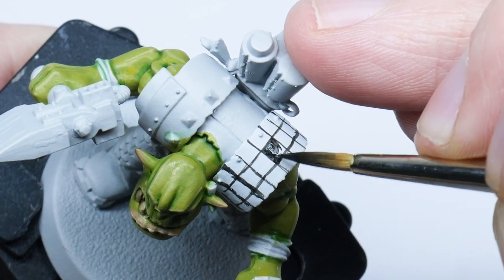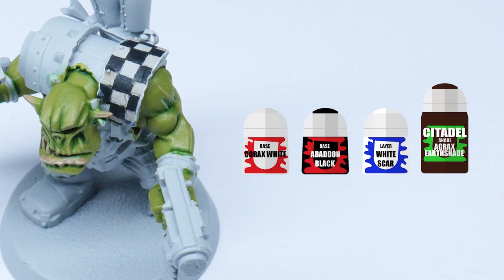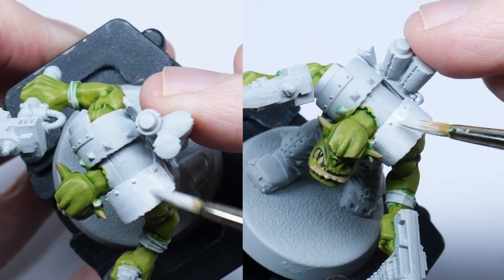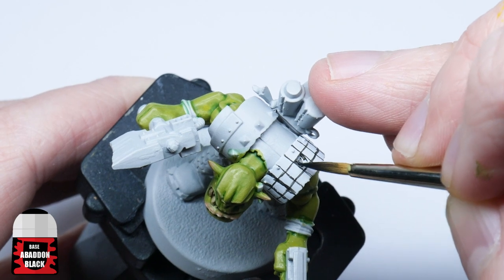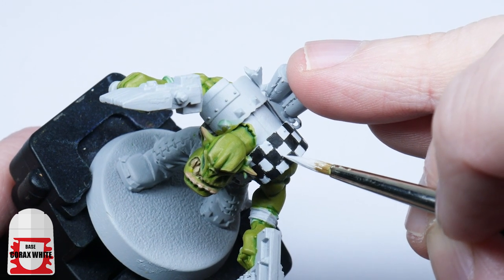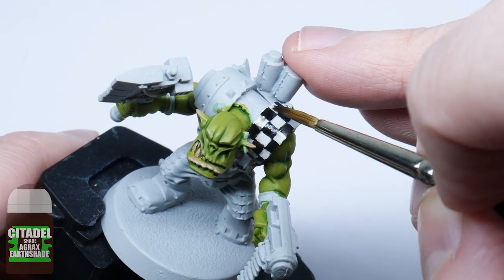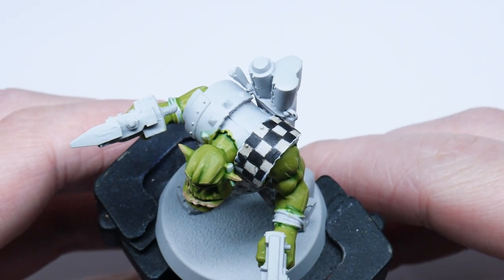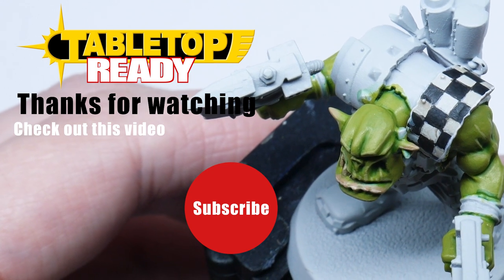HOW TO PAINT checkered patterns for ORKS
In this tutorial I show you how to paint Ork Cheques so you can get them ready to play Warhammer 40,000